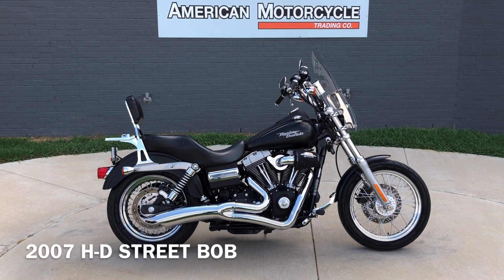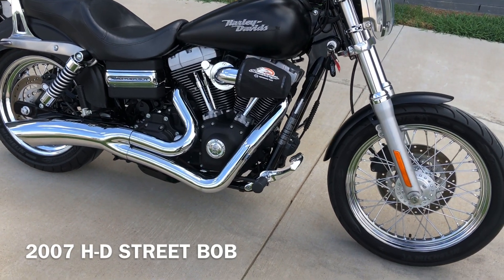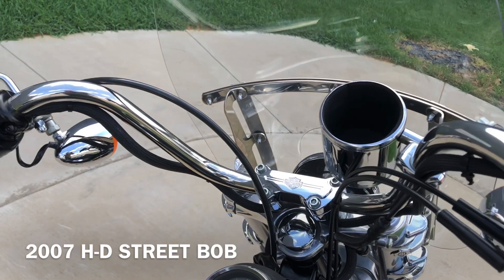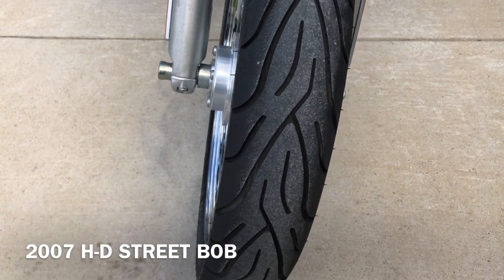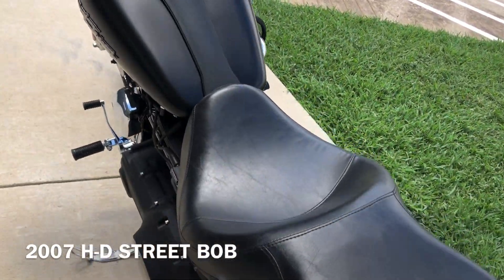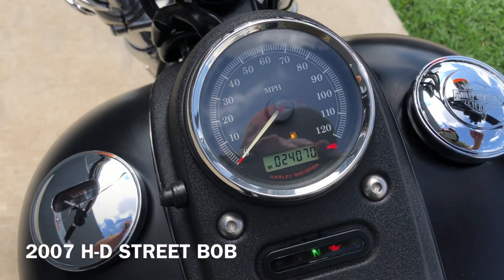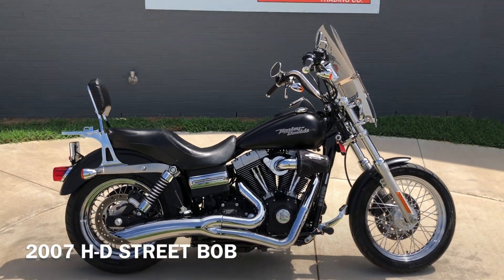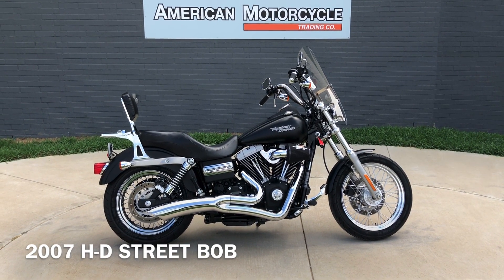311235 2007 HARLEY-DAVIDSON DYNA STREET BOB - FXDB